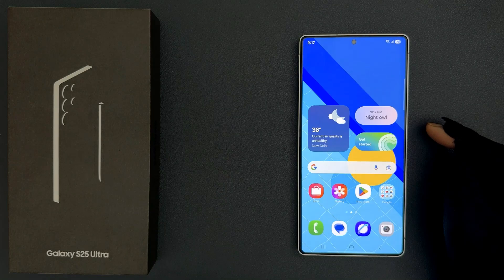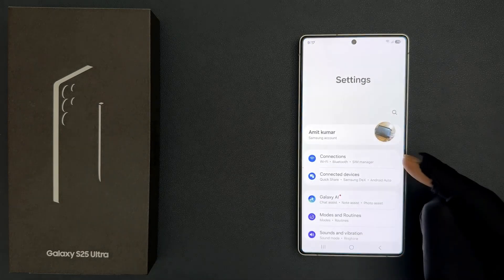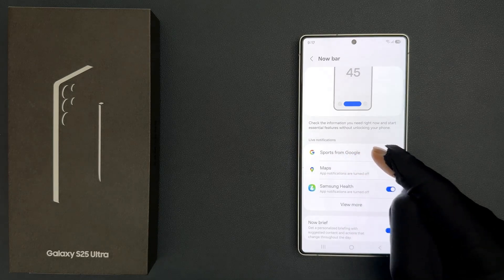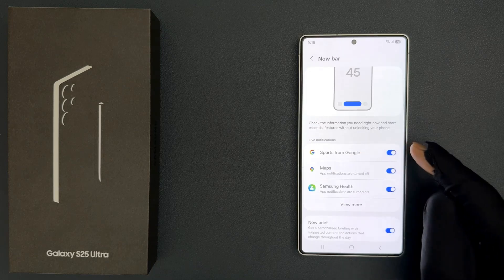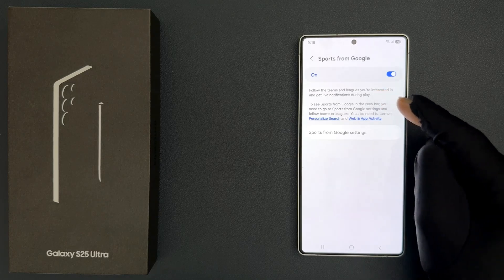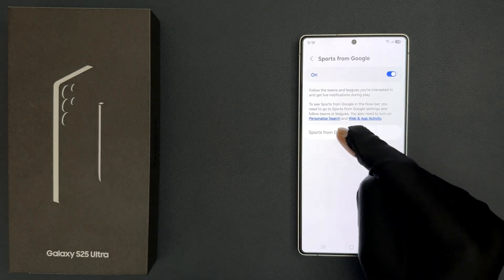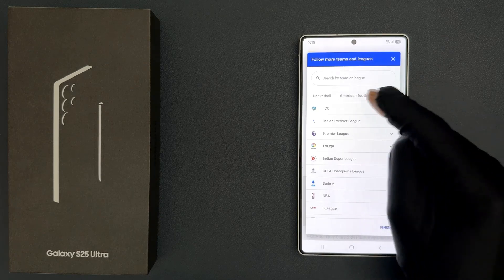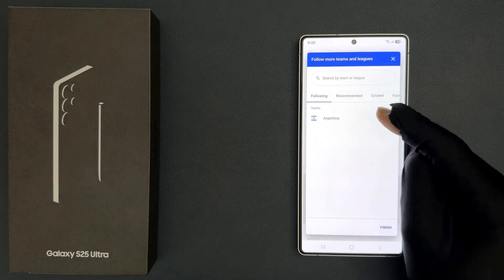How to Turn On/Off Sports from Google in Now Bar on Samsung Galaxy S25 Ultra?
Hi guys, In this Video, I will show you "How to Turn On/Off Sports from Google in Now Bar on Samsung Galaxy S25 Ultra."